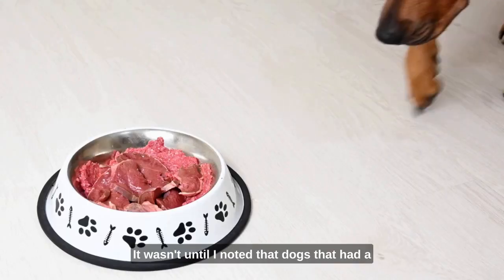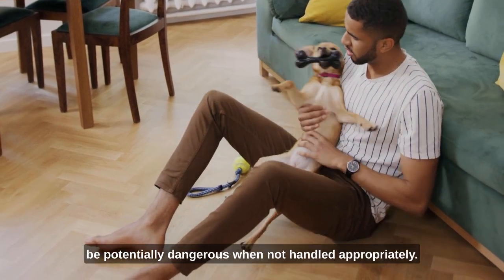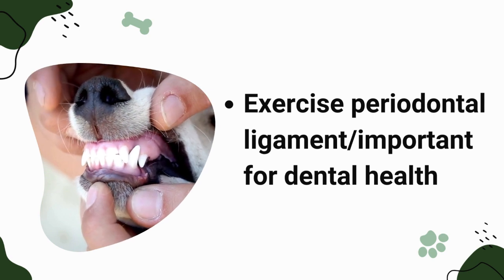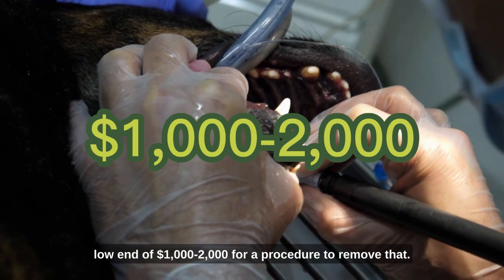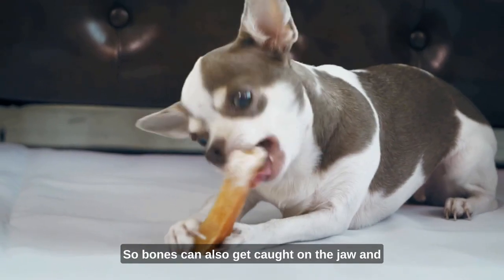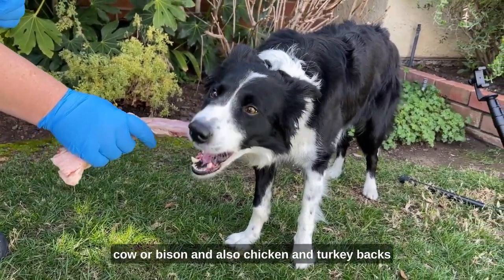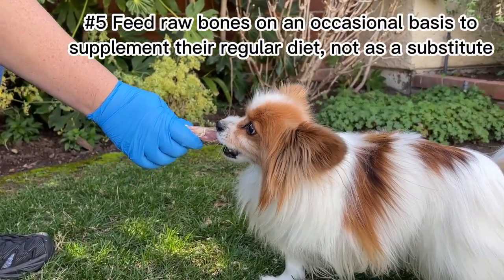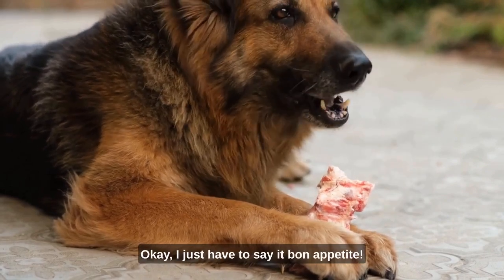Tips for Safely Feeding Your Dog Raw Bones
Benefits of feeding raw bones
- Mental/recreational stimulation
- Exercise periodontal ligament/important for dental health
- Less plaque accumulation
- Source of calcium, trace minerals, and protein

Alternatives to raw bones have risks too
- Rawhides and pressed rawhide are bleached and laden with chemicals
- Hard plastic bones can fracture teeth (one veterinary dentist says if you wouldn't wack your kneecap with it than it could fracture your dog's teeth.
- Bully sticks are also highly processed and chemically laden
- Himalayan yak bones, antlers, pig ears etc.  Also a risk of swallowing the last piece.

Risks of feeding raw bones
- Dogs can fracture their teeth on them.
- Bones can get caught on the jaw and the roof of the mouth and pose a choking hazard so we need to supervise dogs when they have them.
- Bones can splinter and cause perforations and intestinal blockages
-  Risk of exposure to potentially harmful bacteria
- Can be messy, contaminate surfaces with bacteria
- Some dogs will become constipated by them

• Shop now at our store for the ingredients you can use for your dogs’ delicious homemade meals which come with a FREE COOKBOOK for your guide on giving them the quality food they deserve.